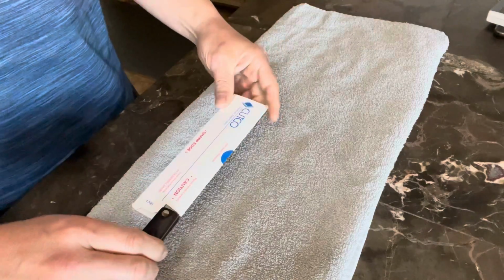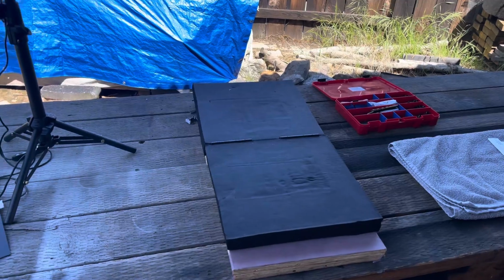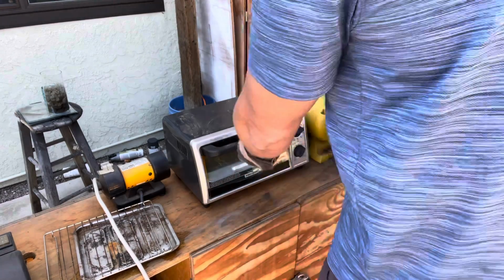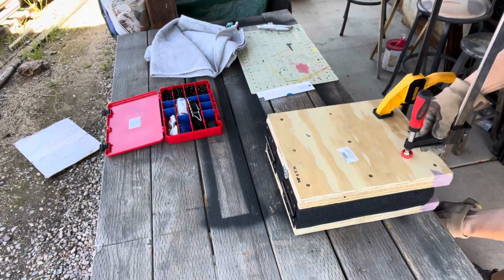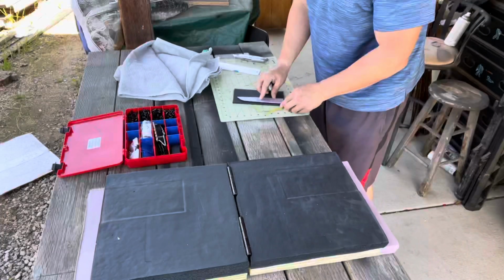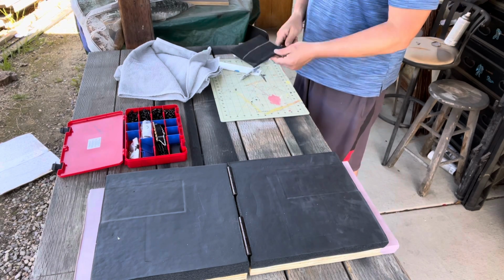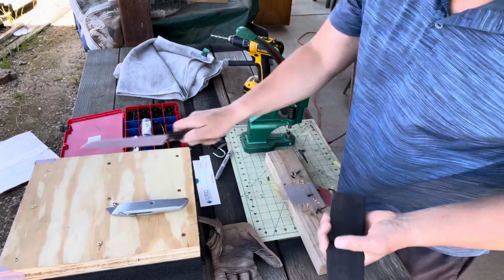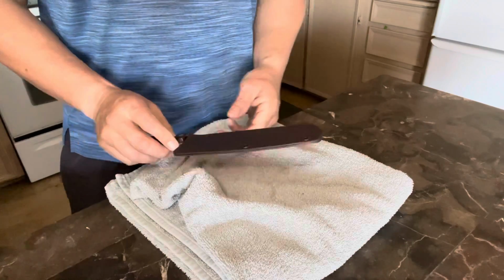Cutco Knife Sheath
Today I built a basic knife sheath for my recent purchase of a Cutco knife.